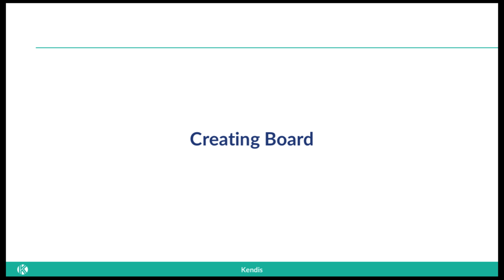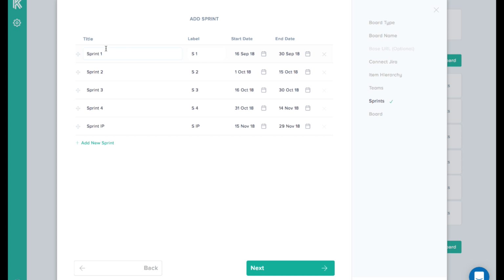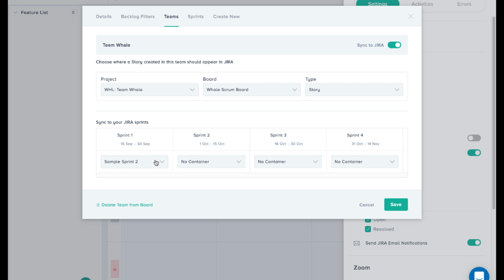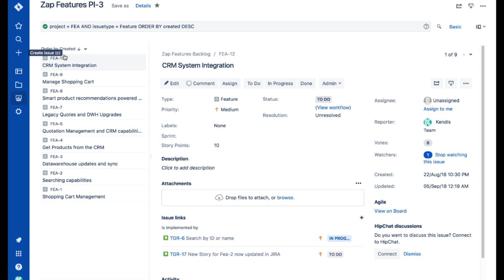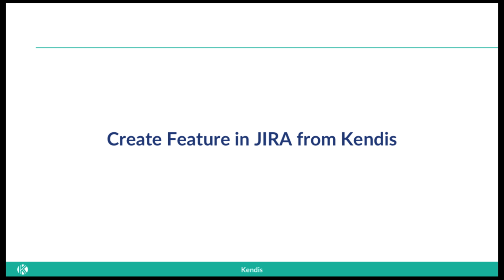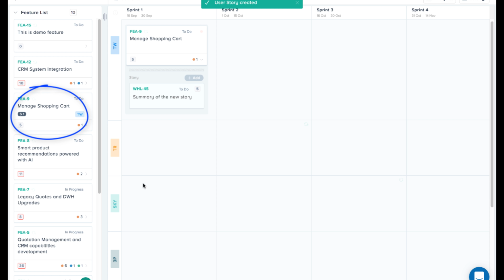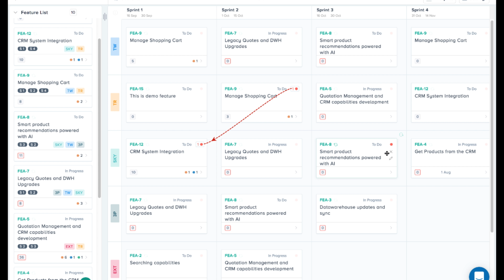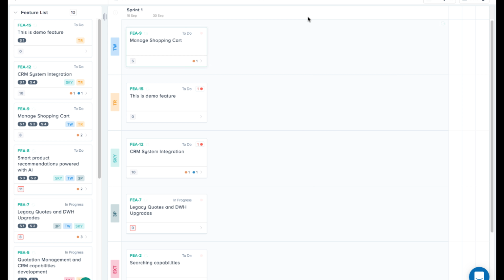PI Planning and Tracking with Remote Teams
Manage SAFe® Program Board digitally. Kendis can be used for your PI Planning and Tracking.

In this video, we will cover the following steps, and you will be able to understand how to manage your Program Board digitally at Kendis

* How to create a board for the SAFe Program Increment
* Show how to use JIRA integration for 2-way syncing of features and stories
* Show how to plan features and create stories
* Manage dependencies between teams and external deliveries
* Analytics Overview
* And some Tips

**Creating Board**
Let’s start by creating the new board. First, select the SAFe Program Board Type
Set the name of your board
Go with the default selection of “With JIRA"
Next, Select an existing JIRA connection, or create a new connection by simply providing URL, JIRA username and JIRA Password
Edit the default labels if you want to name them differently from Feature and Story
Now select the teams from your existing list and you can also create new teams on the fly
To create a new team
Set the name of the team
Define the short name, it can be a maximum of 4 characters
Select the color of the team and click on the green tick sign.

Next you see the default five sprints created, Edit the name or dates of the sprints. You can add or remove the sprints from board settings.

Once ready, click on the next.
This is the preview of the board, how it will look, if you are happy with the teams and sprints, click on the SAVE

Link the JIRA boards and sprints to the Kendis Board

Click on the settings at the team or from the right navigation.

Select the teams' tab
Click on the settings Cog
Click on the Sync to JIRA
Now Kendis is fetching information from your JIRA.
Select the project of the team
Select the board
Select the “Default” item type and usually, it’s "Story”

Select the Sprints, if they already exist. In case you want to create a new sprint, simply select the option “Create New Sprint”

Click Save

Now do the same for the other 2 teams.

We can create additional swimlanes for External Dependencies and Deliveries, Let’s call it External and label it as EXT
We can also create a separate swim lane for managing the Risks.
These 2 lanes don’t need to be linked to JIRA.

Now the teams are ready.

Next Step
Get Features from JIRA
There are multiple options, however, simplest is to use a JIRA filter to get your features. It’s vital that your JIRA filter includes
“Only the Features” e.g., Epics
It’s not private
and Favourite is marked

Now click on the settings
Click on the Add new Filter
Select the Filter Name
It shows the count of the filter. Click on it to view it in JIRA, just to confirm it’s the right filter for your board
Now define, how the stories are linked to the features. If your features are Epics in JIRA then select the Epic link, otherwise, choose different link types.
Click Save

After successful import, click on the Reload.

You will see your features in the list. If there are some stories already created and are properly linked to the feature, the stories will appear automatically.

To create a new feature from Kendis to JIRA, first define the settings.
Click on the Edit Board Settings
Select the “Create New”
Select the Project, Board, type and the sprint if any.

Now click on the Create New
Select the Project Key
Provide Summary and feature will be created at JIRA.

Now let’s plan the Program Increment by creating stories for teams
The first step is to drag the feature from the left Backlog panel to the relevant Team Sprint
Click on the “Add” button
Provide Summary and Estimate
Press Save and story will be created in the JIRA with the correct linking to the feature and also the sprint, saving valuable time during and after the PI to populate the board.
Now let’s drag the same feature to another team sprint.
Click on the Add, and you can notice the team project key is different.
Type details and press Save.

It’s now easier to see which sprints and by which teams the work will be performed for this feature, providing instant real-time visibility.

Next, let’s create a dependency between features.
Simply drag the red dot and drop on the target feature
Type the description of the dependency
By default the status is Open.
Once the dependency is resolved, you can mark it “Resolved” and the red string will turn to green.

Another way to create dependency is to click on the Red dot
Now click on the Add dependencies
Search the feature and click on it.
Dependency will be created.

To view the dependencies list, click on the Analytics
You can also export the dependencies list into Excel.

Here you can also find useful analytics data for the teams and the sprints.

Some quick tips
Click on the team name to view the dedicated team area
You can type the velocity per sprint and load is the sum of story points in the sprint.
Click on the team name again to go back to all teams area.